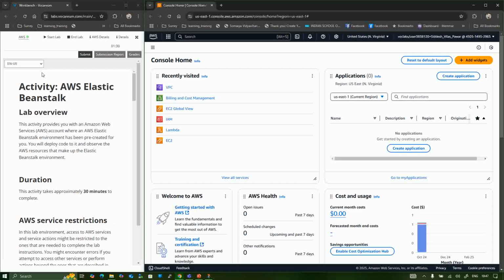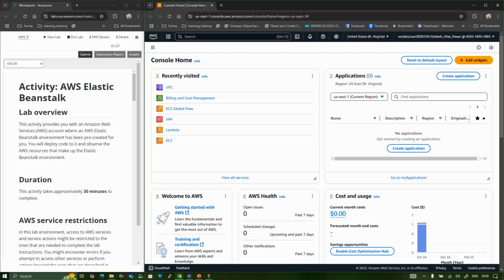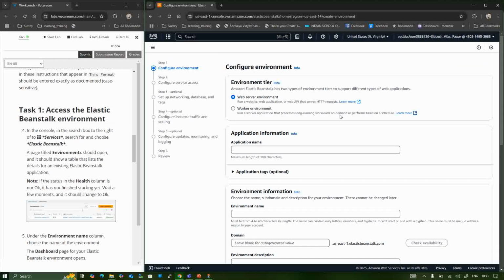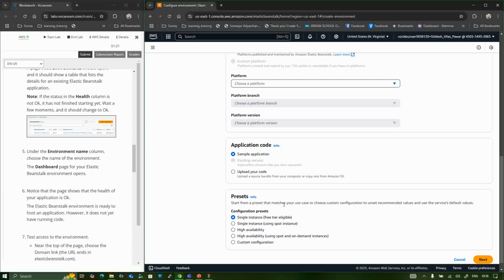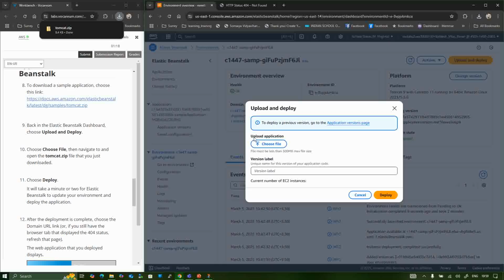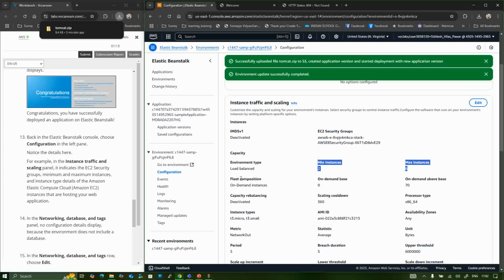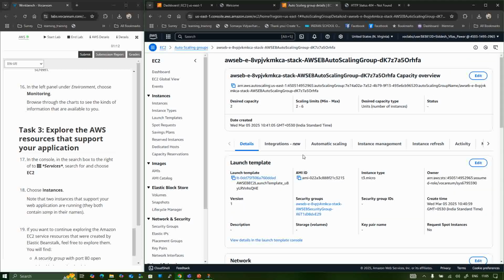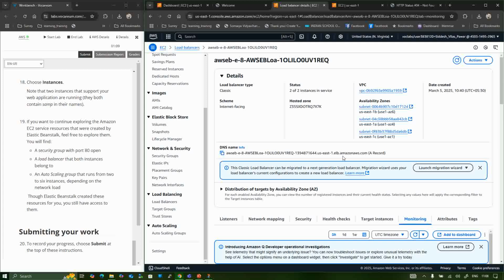Deploying Applications with AWS Elastic Beanstalk | Hands-on Lab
In this hands-on lab, I demonstrate how to deploy applications using AWS Elastic Beanstalk, a fully managed service for deploying and scaling web applications. This step-by-step guide walks you through deploying a sample application, exploring AWS resources, and understanding the underlying infrastructure that Elastic Beanstalk provisions.

🔹 Topics Covered:
✅ Accessing the Elastic Beanstalk environment
✅ Deploying a sample web application
✅ Exploring EC2 instances, security groups, and load balancers
✅ Auto Scaling and Monitoring in Elastic Beanstalk